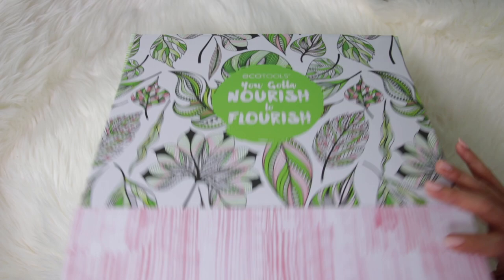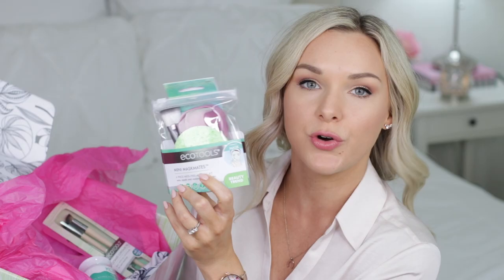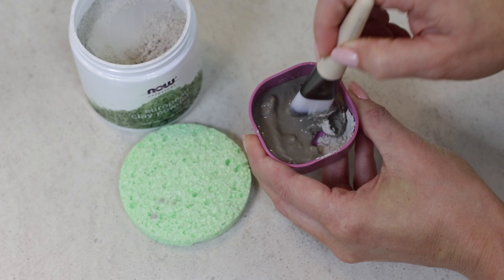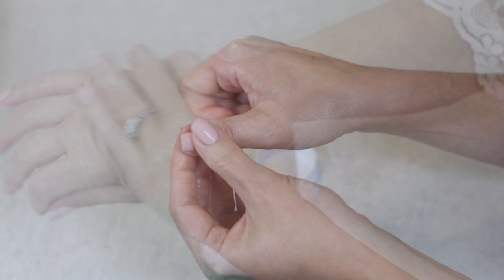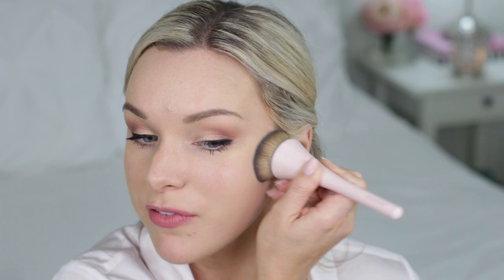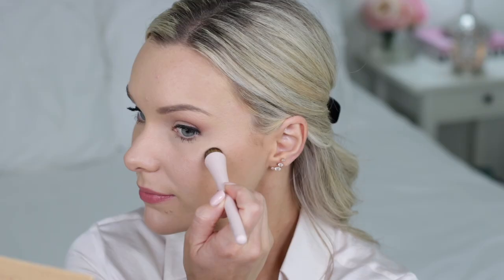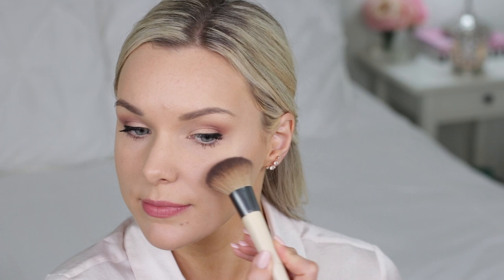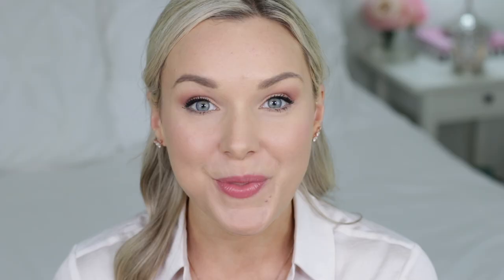FLAWLESS FOUNDATION ROUTINE + EXCITING NEWS! | Shannon Sullivan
I’m so excited to announce my very own Make Life Happen box with Ecotools! Here’s what’s inside + my foundation routine using the products in the box! ad ** Get the Make Life Happen box for September

ALSO WEARING:
Eyeshadows - ABH Soft Glam Palette (used: In crease - Burnt Orange, Orange Soda, Dusty Rose; Outer Corner - Rustic, Cyprus Umber; Lid - Glistening)
Lipstick - Liner (in Pillow Talk) and Charlotte Tilbury “Blushing Dream”

Hi, I'm Shannon! Here you will find videos on beauty, fashion, and lifestyle tips. My vlogs include my monthly favorite products, style tips, how-to's, routines, hauls, and vlogs sharing my every day life in sunny Florida with my husband, Matt.